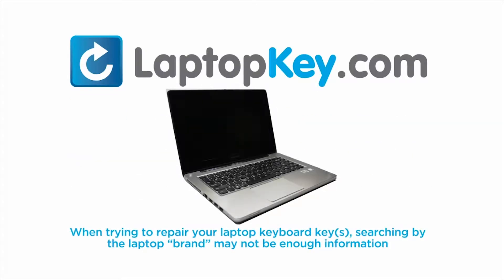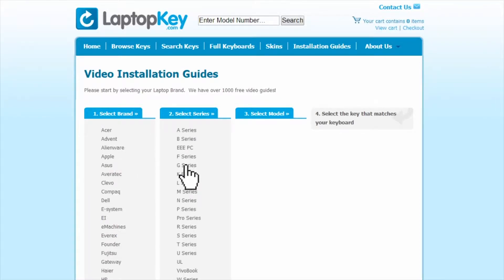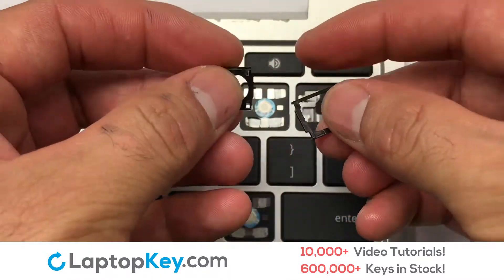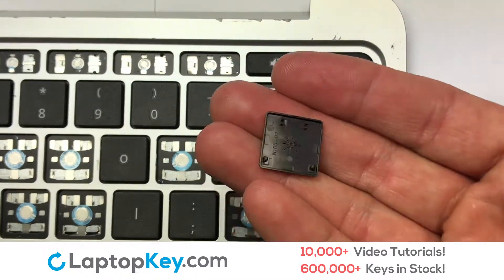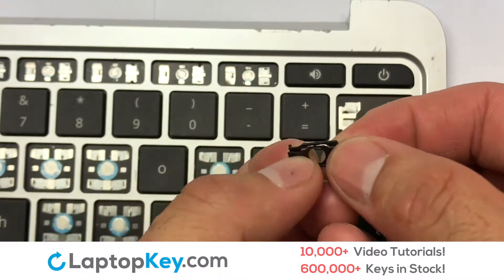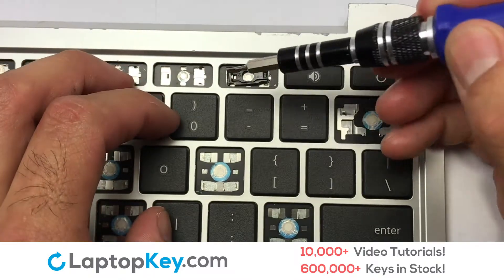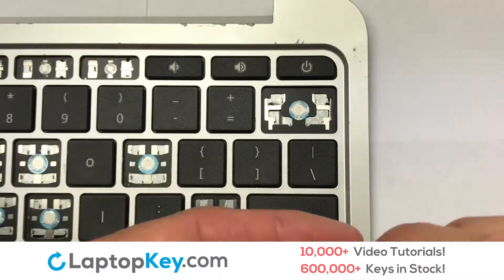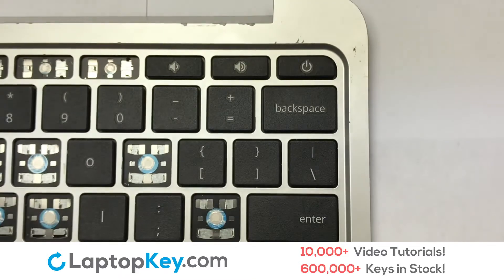HP Keyboard Keys Repair Installation Chromebook 11G4 788699-001 NSK-CU2SQ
HP Chromebook 11G4
HP Chromebook RSI42Y07HSTP303A
HP Chromebook TEE34Y07TP003
HP Chromebook TFQ33Y07TP003
HP Chromebook EAY06003020
HP Chromebook 20150723
HP Chromebook DFEAEY06U001
HP Chromebook 9Z.NBTSQ.201
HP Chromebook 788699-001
HP Chromebook NSK-CU2SQ
HP Chromebook P0B78UT
HP Chromebook P0B79UT
HP Chromebook V2W29UTABA
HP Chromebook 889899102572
HP Chromebook TFQ33Y07TP003AK
HP Chromebook 2B-A8801Q101
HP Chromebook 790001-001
HP Chromebook PMXAEY06U0002
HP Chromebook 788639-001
HP Chromebook 11G5
HP Chromebook 11 11-G4
HP Chromebook 11 RSI42Y07HSTP303A
HP Chromebook 11 TEE34Y07TP003
HP Chromebook 11 TFQ33Y07TP003
HP Chromebook 11 EAY06003020
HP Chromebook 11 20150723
HP Chromebook 11 DFEAEY06U001
HP Chromebook 11 9Z.NBTSQ.201
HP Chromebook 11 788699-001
HP Chromebook 11 NSK-CU2SQ
HP Chromebook 11 P0B78UT
HP Chromebook 11 P0B79UT
HP Chromebook 11 V2W29UTABA
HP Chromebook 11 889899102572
HP Chromebook 11 11G3 (Black)
HP Chromebook 11 TPN-Q151
HP Chromebook 11 11G4-TPN
HP Chromebook 11 V2W30UT
HP Chromebook 11 11-G3 (Black)